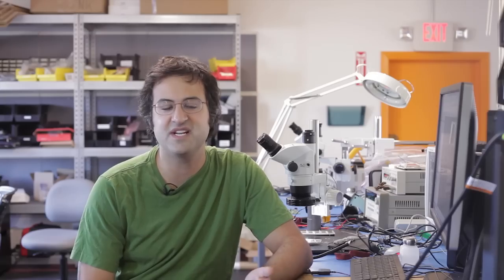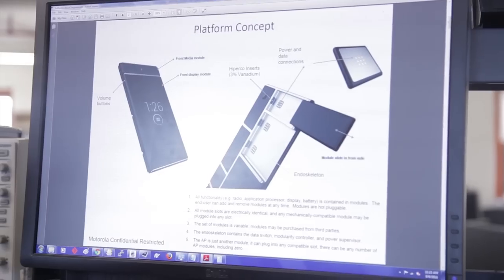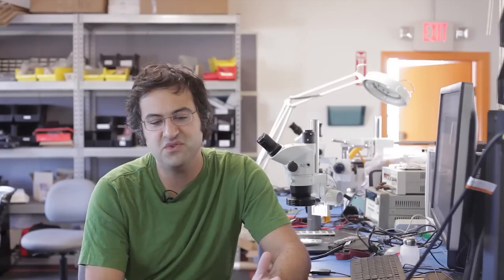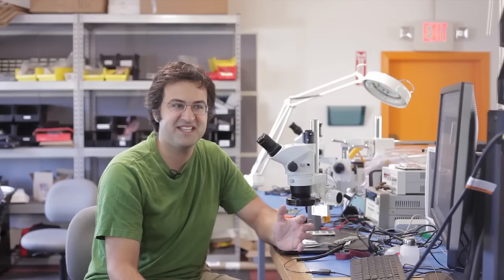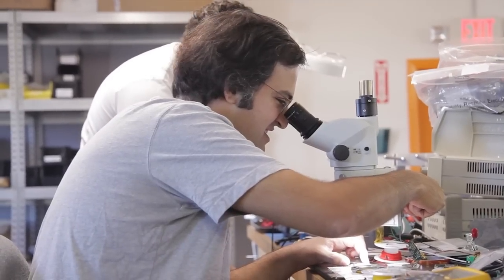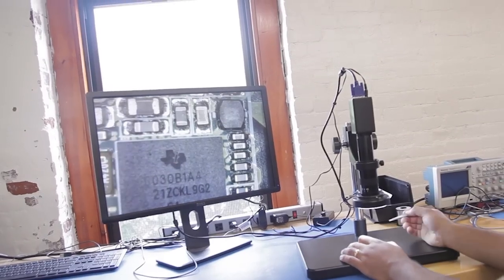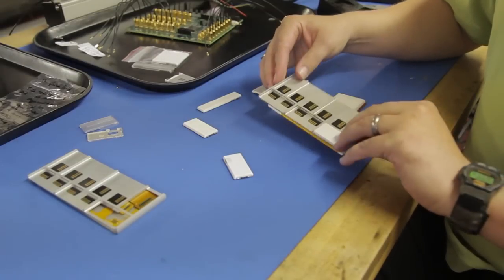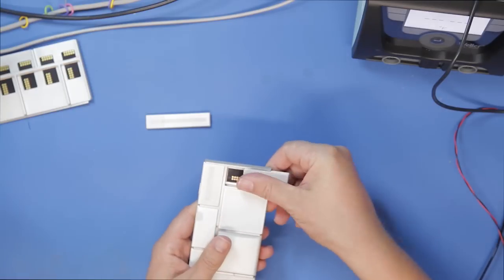Phonebloks update - Ara Prototype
We went to see the progress of the Ara prototype. Here is an update video to show you how it looks.